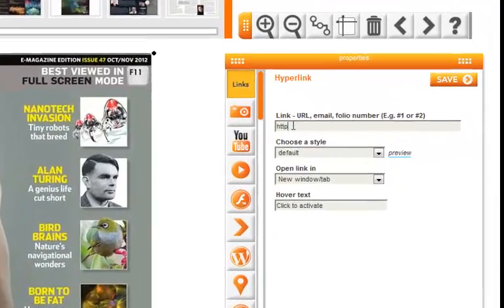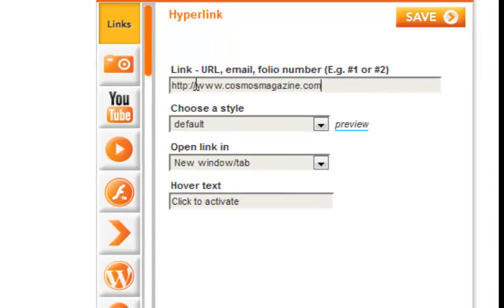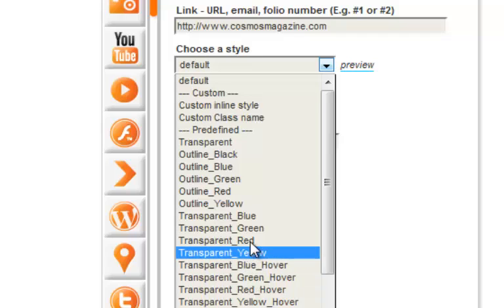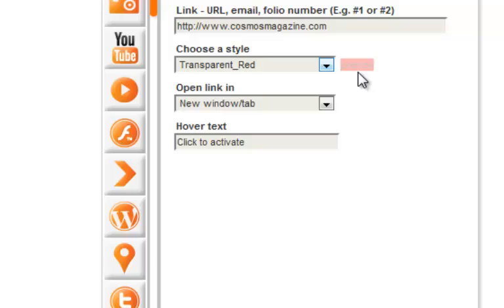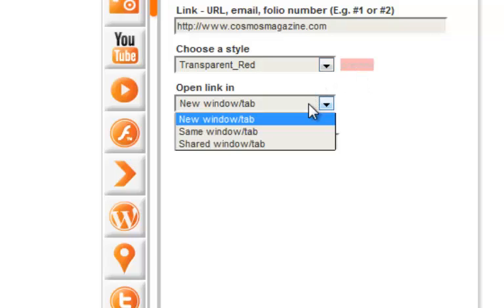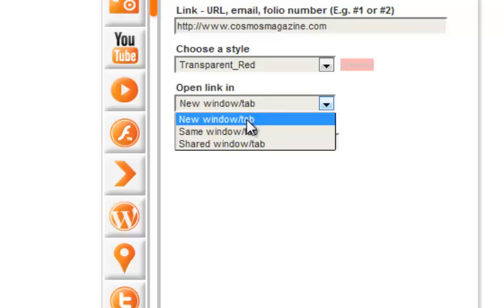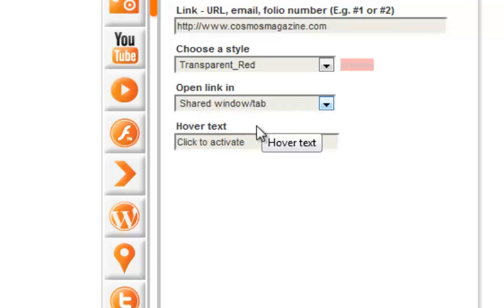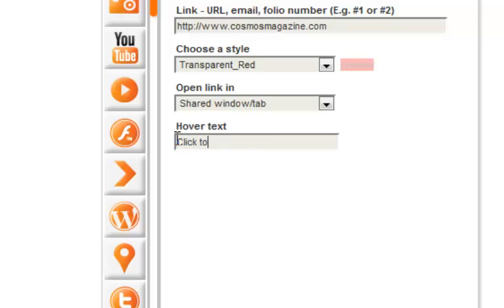Hyperlink Help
We hope this video has helped you add a Hyperlink to your Publication.

Kind Regards

Realview Support